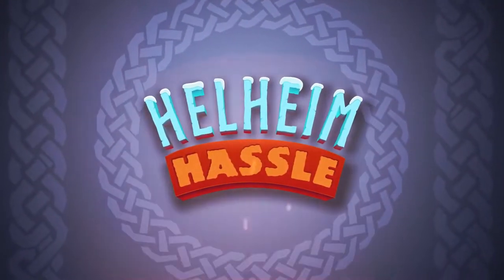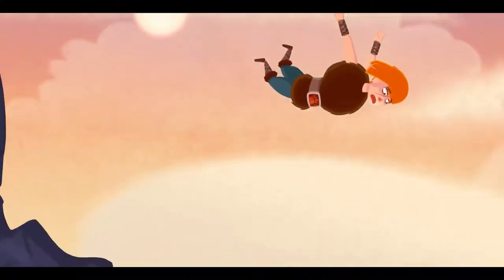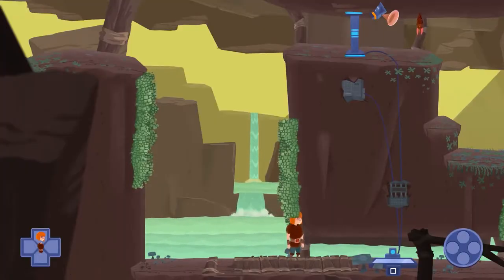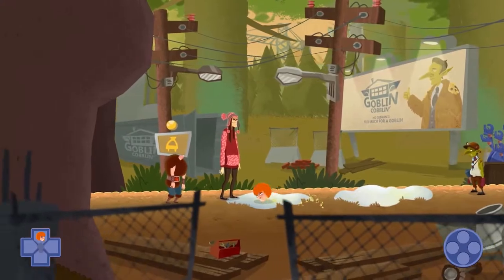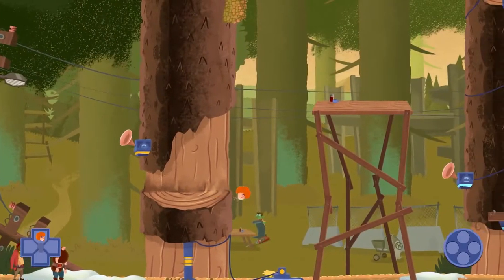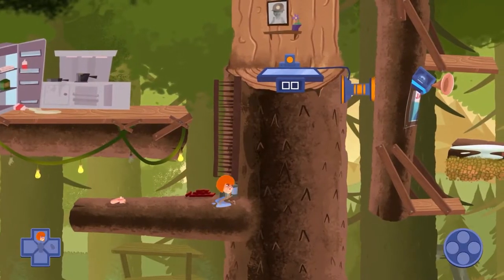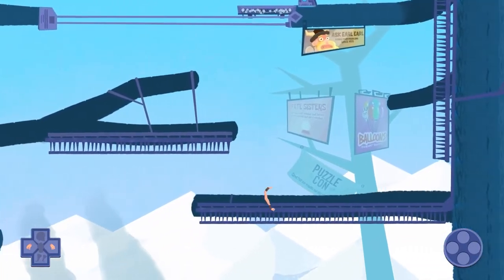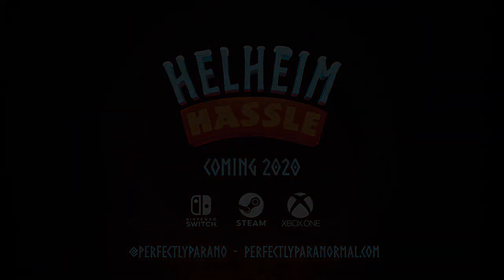Helheim Hassle - Gameplay Trailer